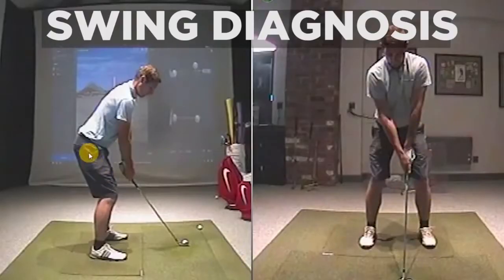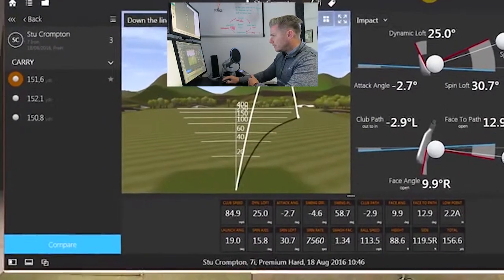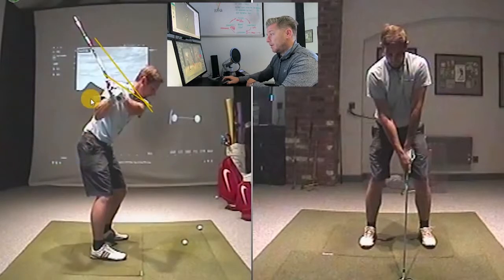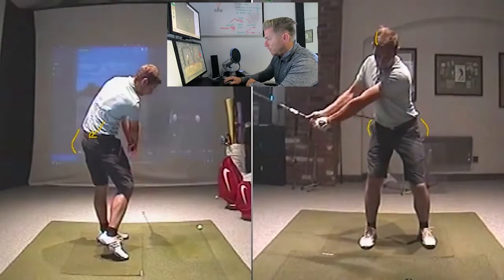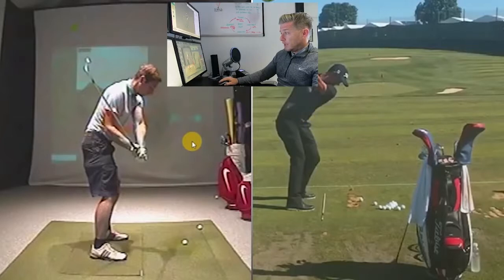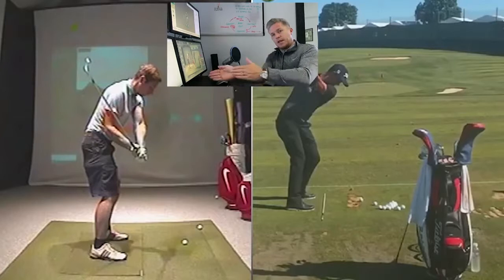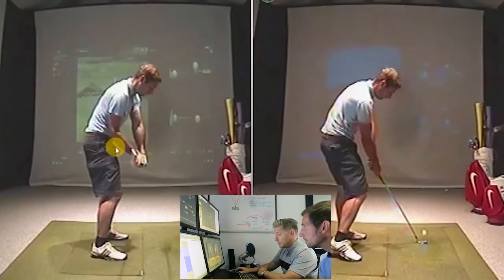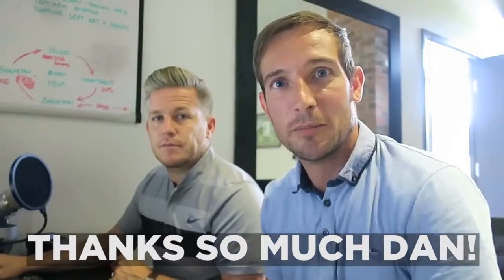my first lesson with dan whittaker golf stu crompton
my first ever lesson with dan whittaker on how to shallow right arm

live streaming

Periscope: stucrompton
Blab: stucrompton
Meerkat: stucrompton